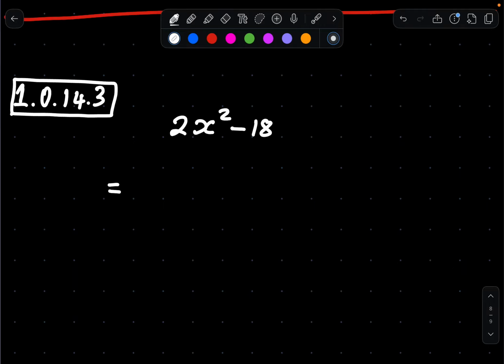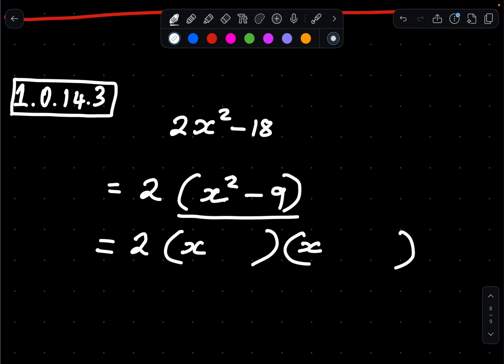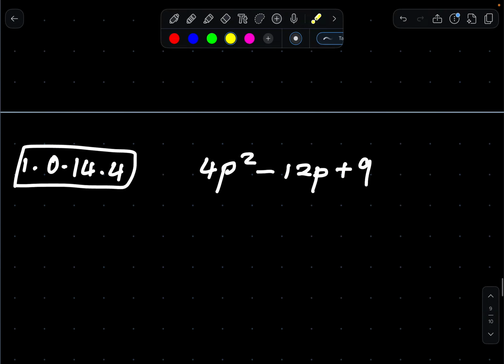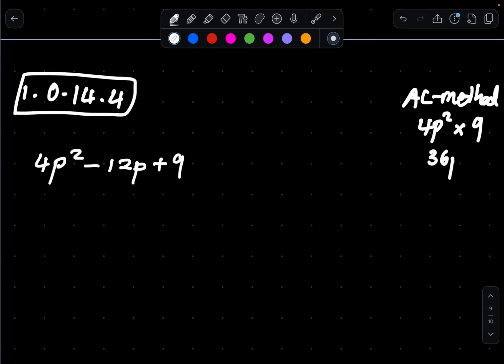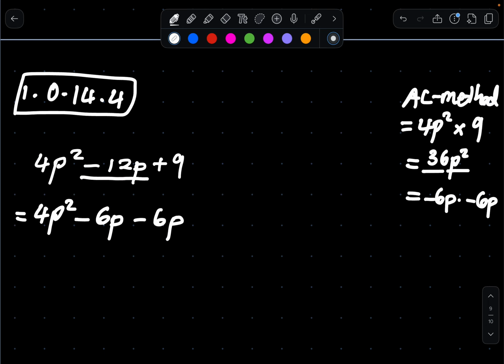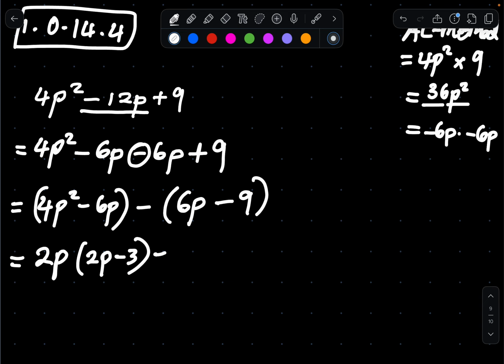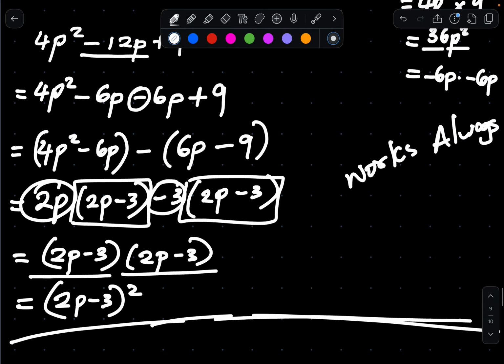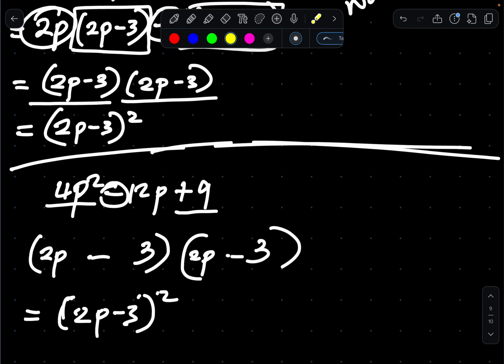Factorise Fully Using HCF and Difference of Squares | CAPS & IEB Maths | SG015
SG015 Video Solution — Factorise Fully

In this lesson, we factorise:

1.0.14.3

2x^2 - 18

First take out the highest common factor:

2x^2 - 18
= 2(x^2 - 9)

You will learn how to:
• take out the highest common factor
• recognise a difference of squares
• factorise fully in two steps
• check your final answer

Video Solution Code: SG015
Topic: Factorisation — HCF and Difference of Squares
Curriculum: CAPS & IEB Mathematics